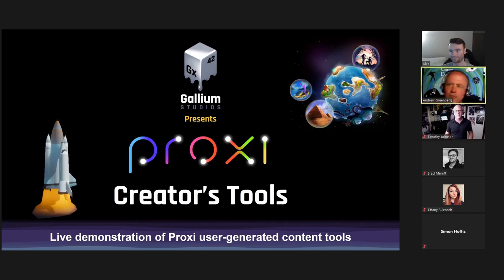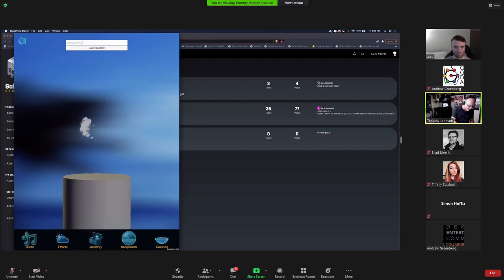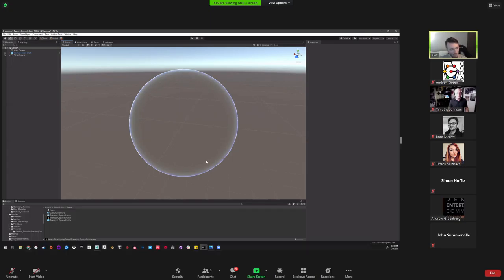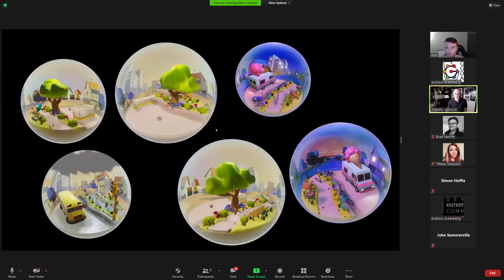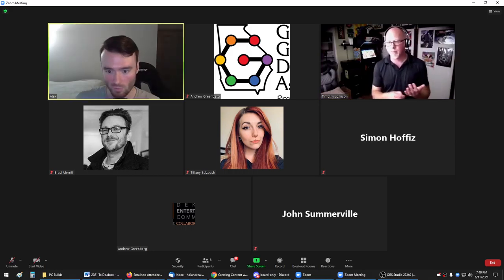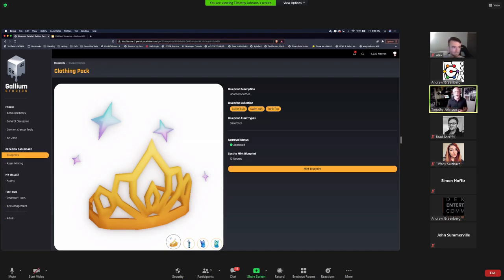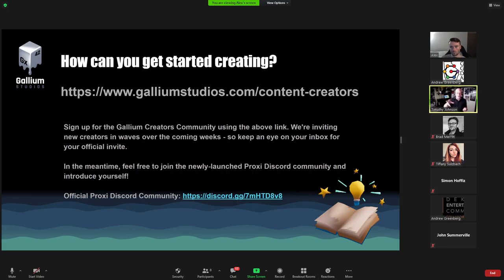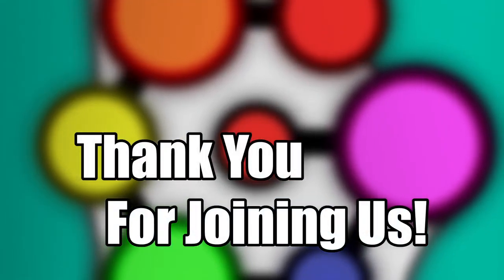Creating Content with Gallium Tools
Join Gallium Studios COO Timothy Johnson and 3D artist Alex Dudley as we demonstrate the updates and improvements for the Gallium UGC toolset for the upcoming game Proxi.

Take a walk through the process, from creating a blueprint to publishing the final asset and seeing the item show up in engine. They discuss the different types of assets that can be created as well as best practices and the future roadmap.